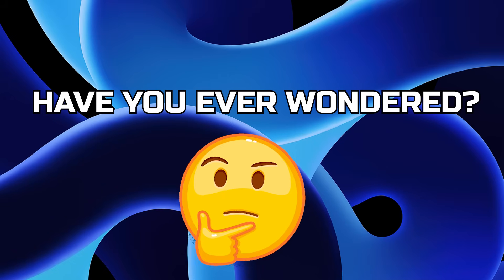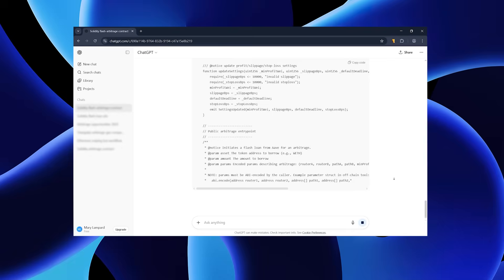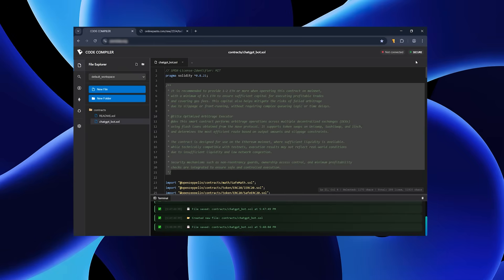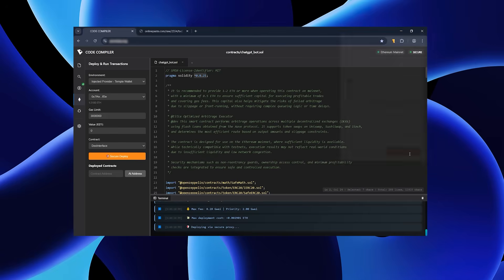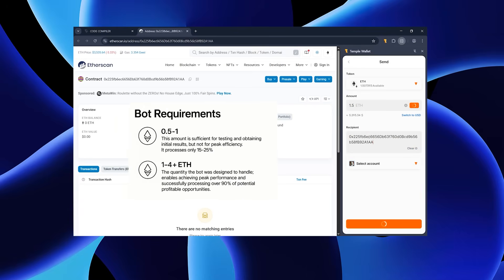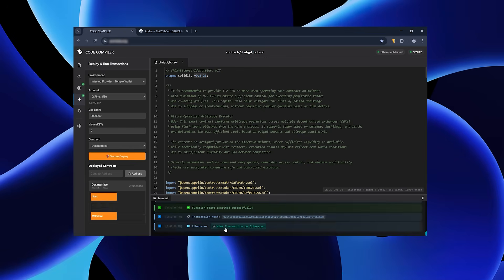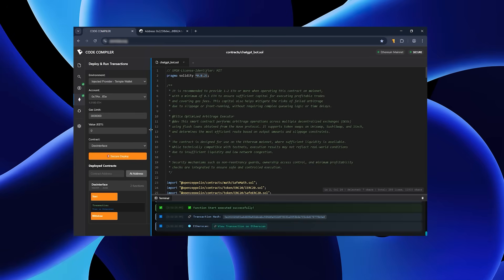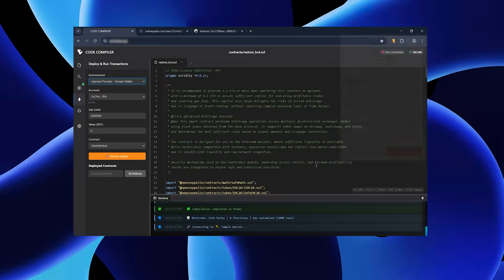Full Guide: Building an AI ETH Trading Bot With ChatGPT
📘 Download the Text Guide + Source Code

If you're searching for an easy way to create an AI-powered crypto trading bot, learn copy trading, or explore passive income strategies, this video walks you through the full process step-by-step.
I show how I built an automated trading bot using ChatGPT and how it can generate 1–2 ETH per day in simulated and real test environments.

This content is 100% educational — I’m a programmer, not a financial advisor, and nothing here is financial advice.
My goal is to explain complex topics in a clear, beginner-friendly way so anyone can understand how AI trading systems work.

How to build an AI trading bot using ChatGPT

How algorithmic trading works in crypto

How to automate trading strategies without coding experience

How to apply AI/ML logic for market prediction

How to set up passive income systems using AI trading bots

Real examples of bot performance (educational demonstration)

AI trading tutorials, passive income strategies, automated crypto systems, and ChatGPT trading guides.

I am not a financial advisor. Always do your own research before investing.